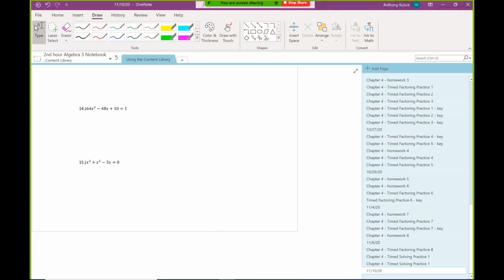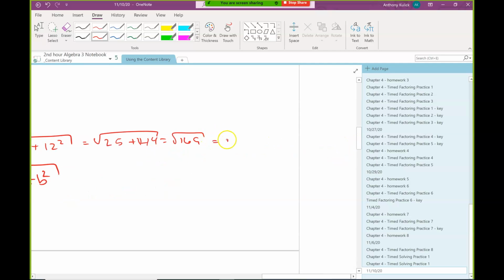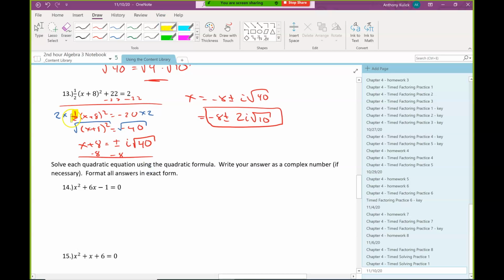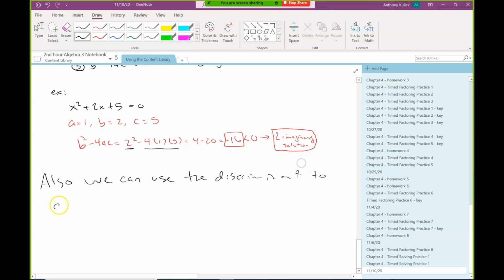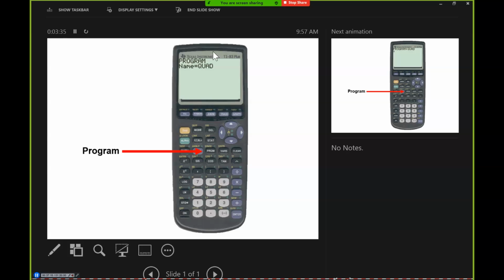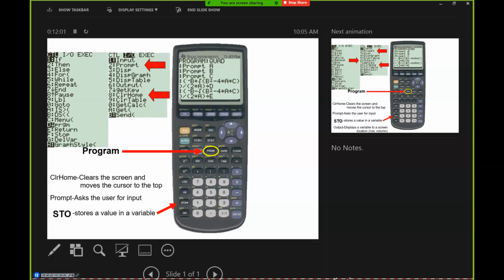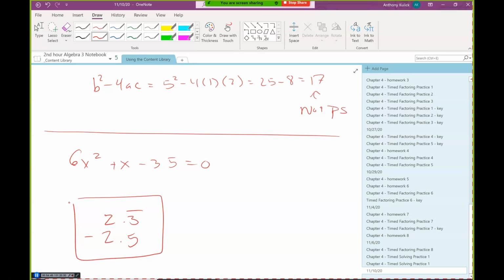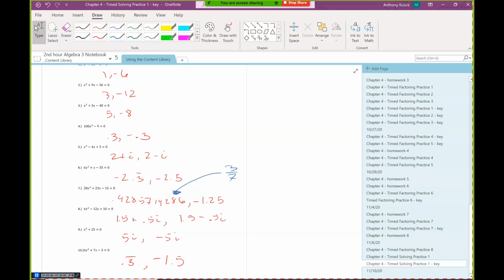11/10/20 alg3 - 2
discriminant & programming quad formula